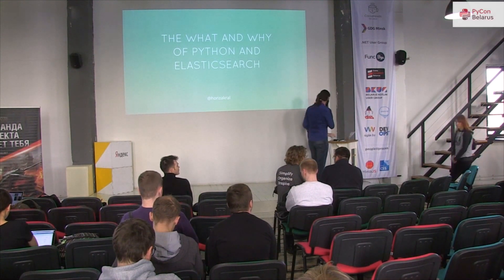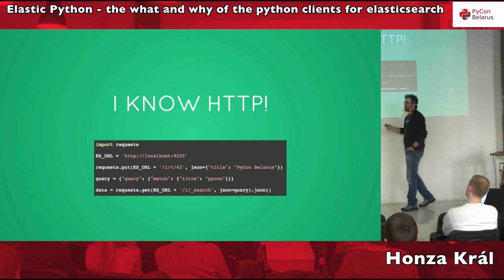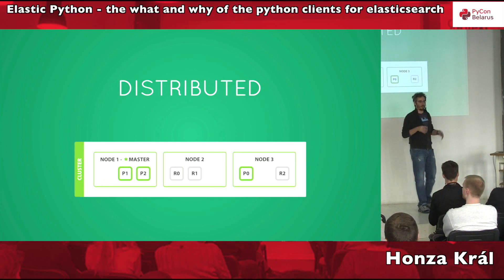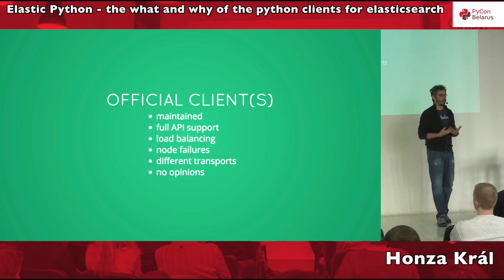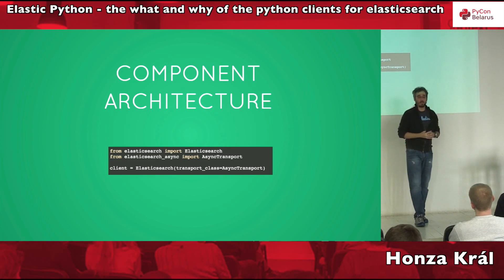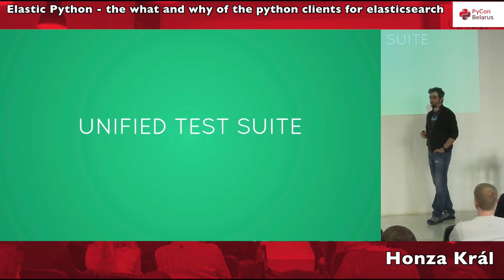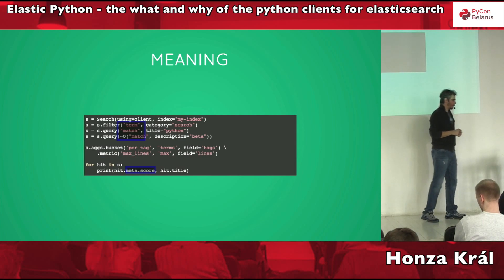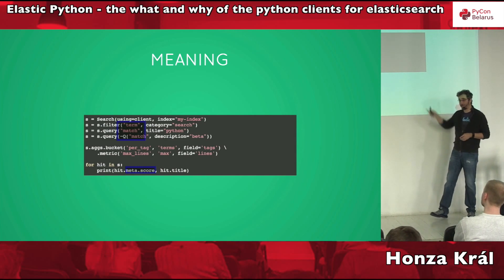Honza Král – Elastic Python - the what and why of the python clients for elasticsearch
Elasticsearch is an open source datastore, in this talk we will explore the official python clients - their design philosophy as well as history and future plans.